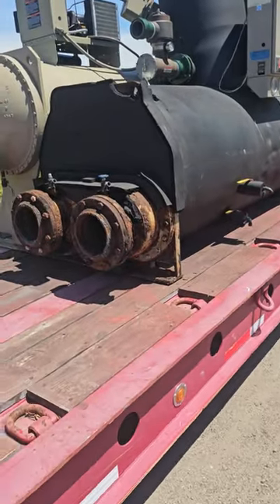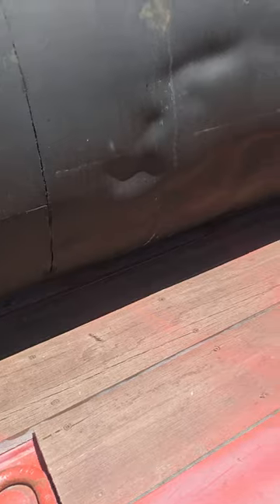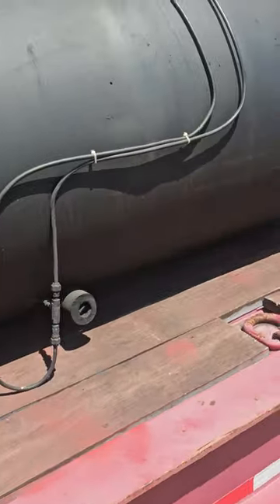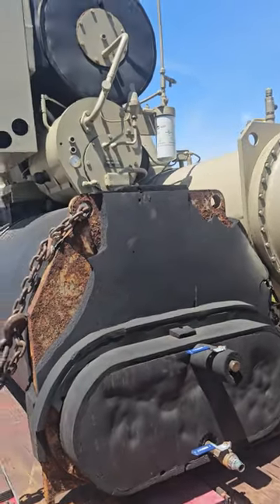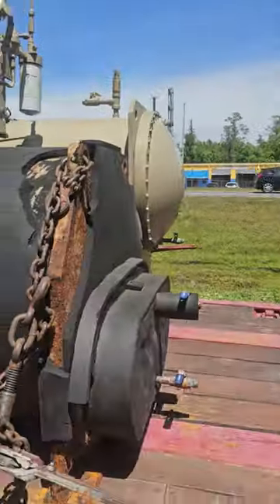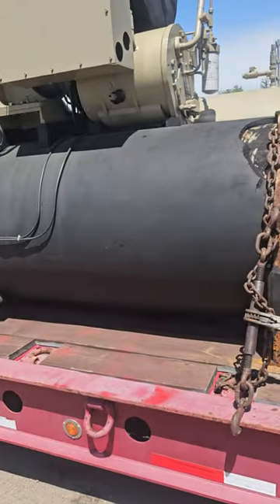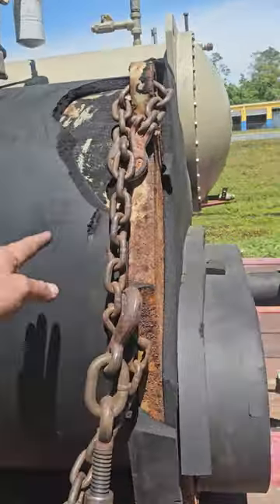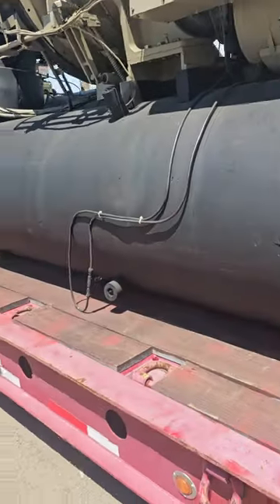Nice load of scrap!!